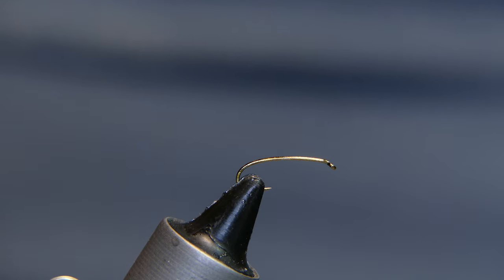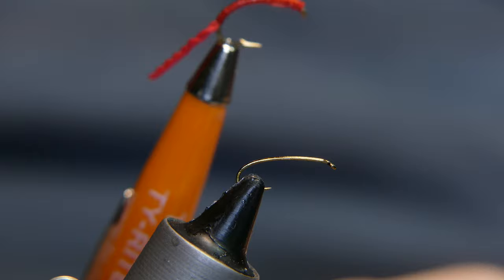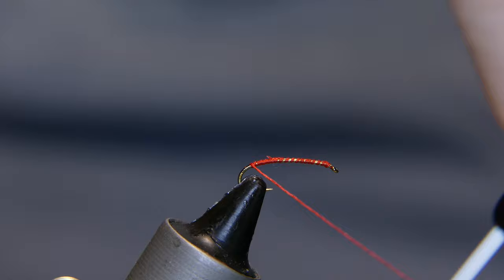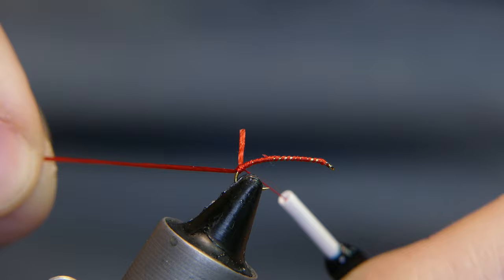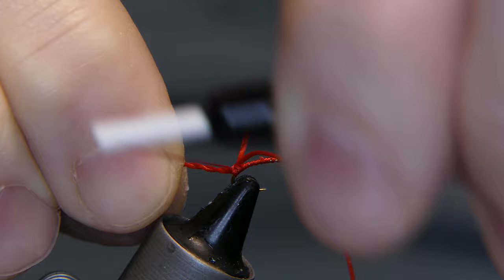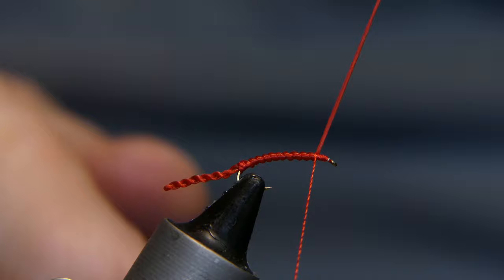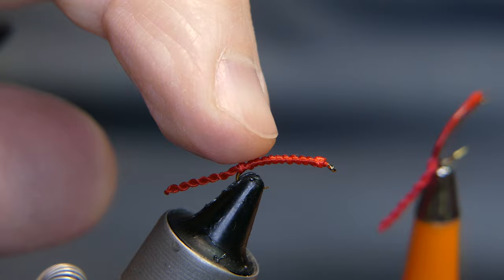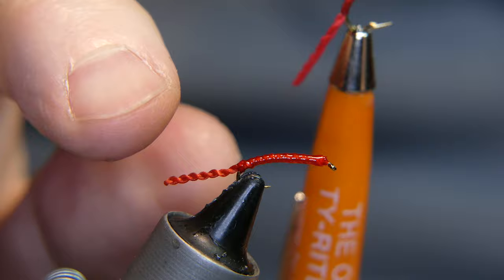Bloodworm Fly Pattern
Tying up a fly that I purchased years back.  It's a fish catcher so I figured that I would share it with you.